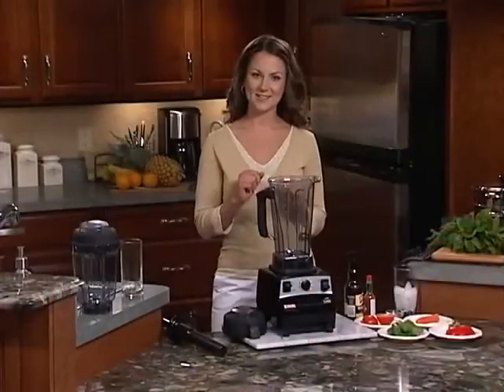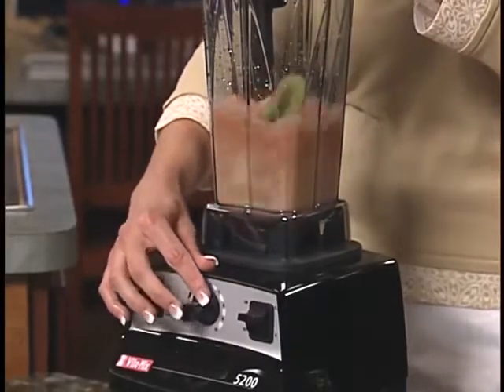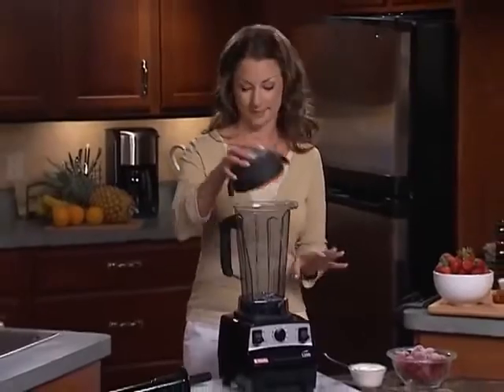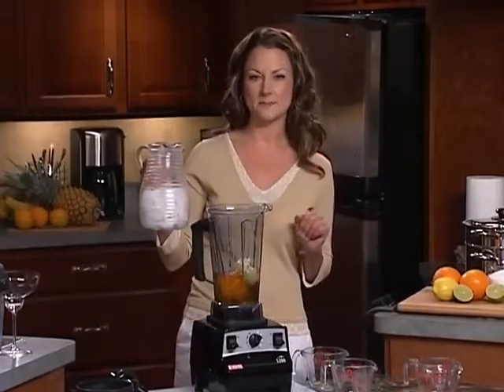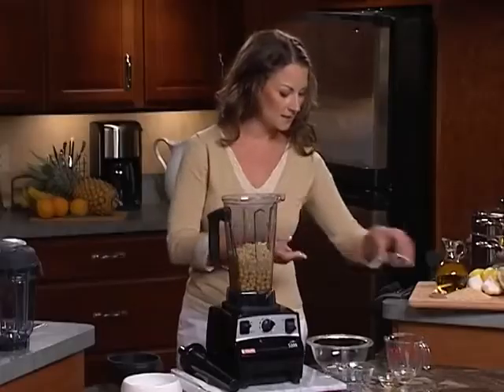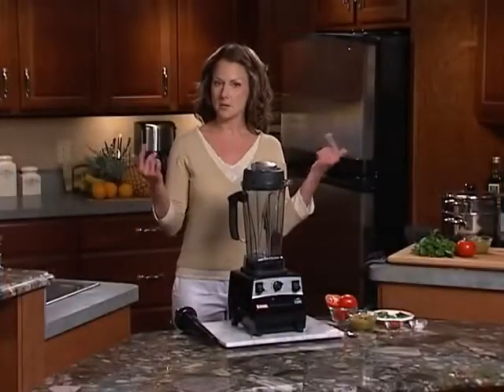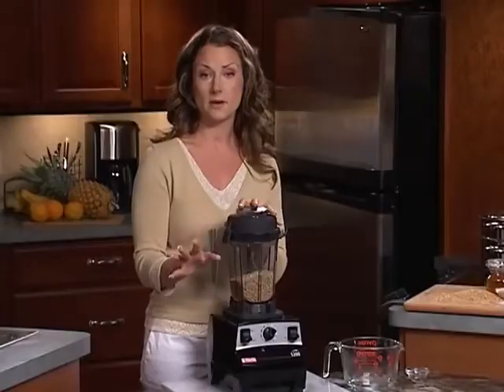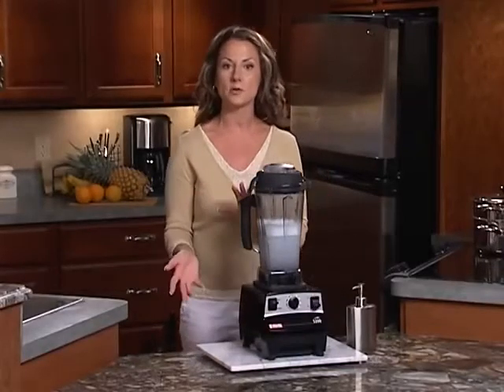Vitamix Blender DVD -Click time below to forward to section (UPDATED)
Menu 0:00

Making Juices 0:10
- Garden Fresh Cocktail 0:21
- Banana, Orange, Carrot Drink 3:46

Cooking 6:16
- Chicken, Potato, Spinach Soup 6:28
- Pesto Sauce 9:22

Frozen Desserts 10:55
- Strawberry Yogurt Freeze 11:06
- Peach Ice Cream 13:09

Blending 15:34
- Frozen Margarita 15:45
- Frozen Cappuccino 18:06
- Hummus 20:02

Dry Chopping 22:37
- Onions 22:47
- Carrots 24:22

Wet Chopping 25:03
- Cabbage for Slaw 25:14
- Salsa Mexicano 27:06

Wet Grinding 28:33
- Peanut Butter 28:45

Dry Grinding 31:09
- Whole Wheat Berries into Flower 31:20

33:49 Mixing & Kneading Dough
- 33:58 Whole Wheat Bread

36:45 - Cleaning

38:51 - Introduction

Published on August 28, 2020, at 12:18 PM (Pacific Time Zone)

0:00 Introduction
0:19 MAKING JUICE: Garden Fresh Cocktail
3:48 MAKING JUICE: Banana, Orange and Carrot Drink
6:26 COOKING: Chicken Potato Spinach Soup
9:23 COOKING: Pesto Sauce
11:06 FROZEN DESSERTS: Strawberry Yogurt Freeze
13:09 FROZEN DESSERTS: Peach Ice Cream
15:44 BLENDING: Frozen Margarita
18:06 BLENDING: Frozen Cappuccino
20:00 BLENDING: Hummus
25:13 WET CHOPPING: Cabbage for Slaw
28:43 WET GRINDING: Peanut Butter
31:19 DRY GRINDING: Whole Wheat Berries into Flour
33:57 MIXING & KNEADING DOUGH: Whole Wheat Bread